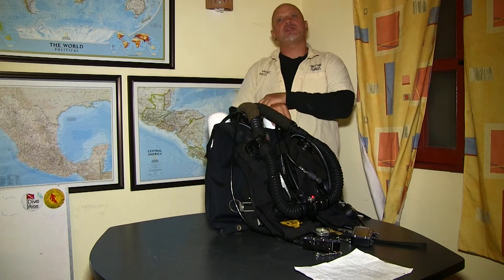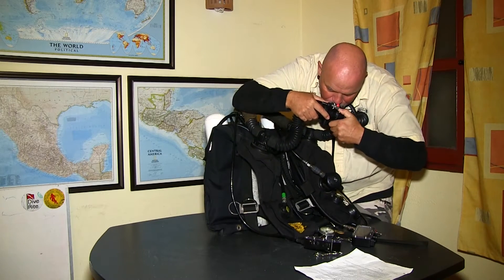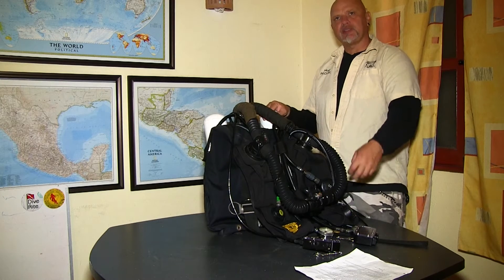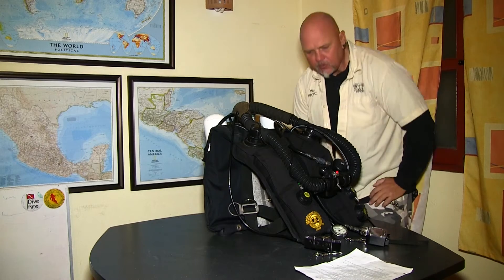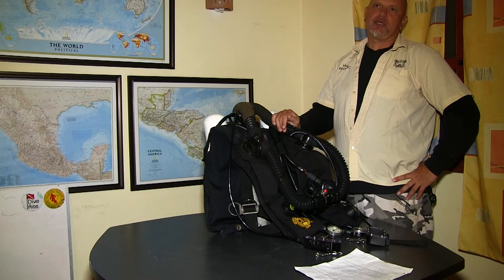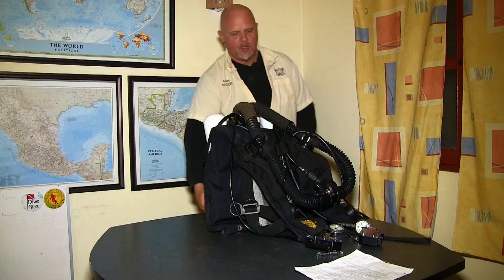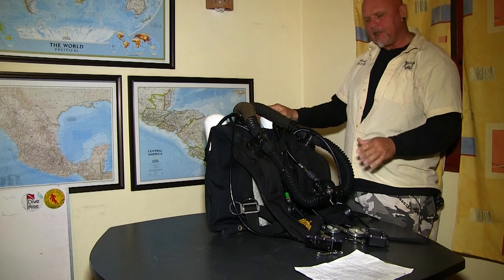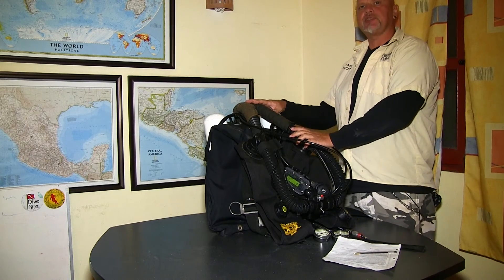How to prepare a CCR Megalodon Rebreather - Positive, Negative & Unit function test - Part 6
How to prepare a CCR Megalodon Rebreather - Positive, Negative & Unit function test - Part 6 of a 6 part series on how to prepare a CCR Megalodon Rebreather